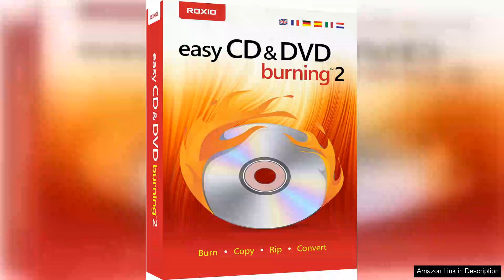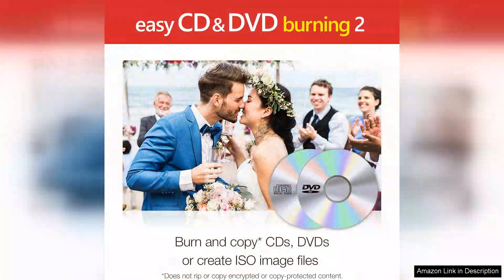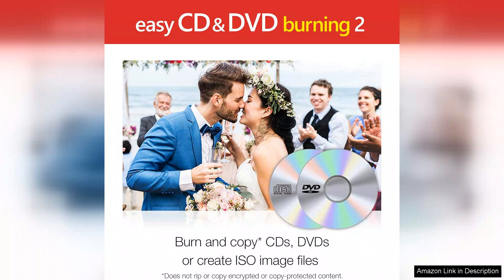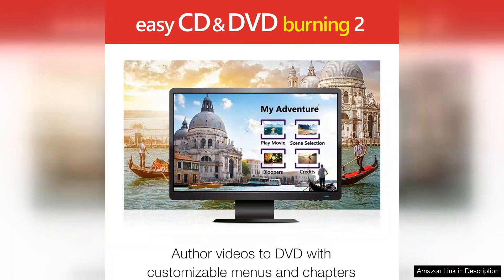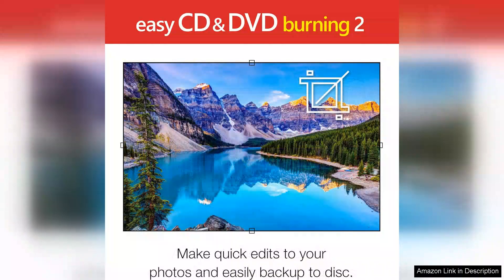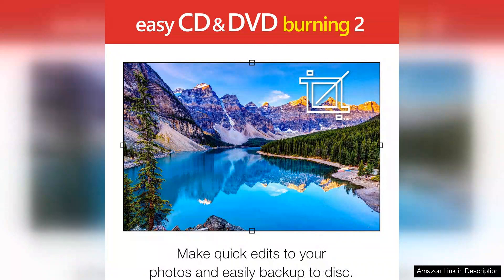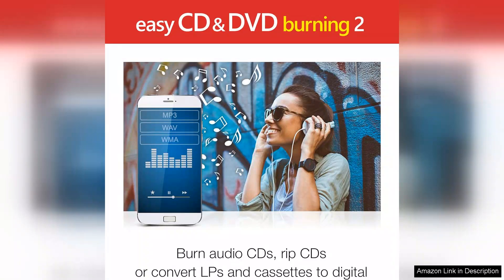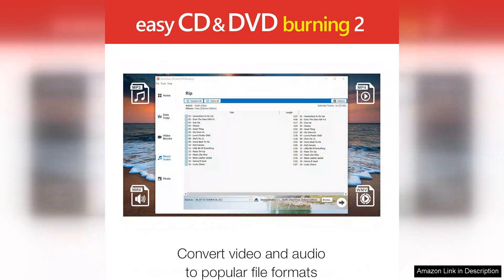Corel Easy CD & DVD Burning 2 Disc Burner & Video Review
Corel Easy CD & DVD Burning 2 is a robust application that simplifies the process of disc burning and video creation. The software is user-friendly, making it accessible for both beginners and experienced users alike. Its intuitive interface allows for quick navigation, which is a significant advantage when you need to create or burn discs in a hurry.

One of the standout features of Easy CD & DVD Burning 2 is its versatility. Whether you’re looking to burn data, create audio CDs, or produce video DVDs, the software handles it all with ease. The drag-and-drop functionality streamlines the process, letting you easily organize your files before burning. Additionally, the program supports a wide range of formats, ensuring that you can work with almost any media type you have.

The software also includes tools for creating custom labels and covers, which adds a professional touch to your burned discs. This feature is particularly useful for those who want to create personalized gifts or organize their media library neatly.

However, while the software excels in many areas, it does come with a few drawbacks. Some users may find that the initial setup is a bit lengthy, and occasionally, the performance can lag when handling larger files. Additionally, while the software provides a solid range of features, advanced users might find it lacking in some more intricate options compared to professional-grade burning software.

Overall, Corel Easy CD & DVD Burning 2 is an excellent choice for anyone looking for a straightforward yet effective disc-burning solution. Its combination of user-friendliness, versatility, and added features like label making makes it a worthwhile investment for both novice and experienced users. If you need a reliable and efficient tool for your disc burning needs, Easy CD & DVD Burning 2 is certainly worth considering.